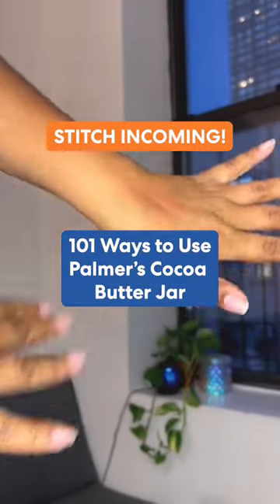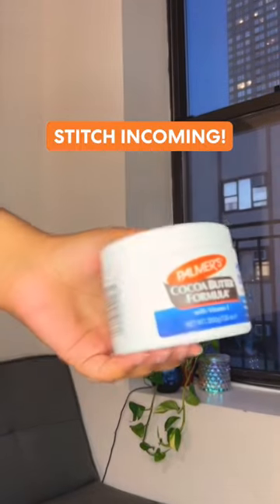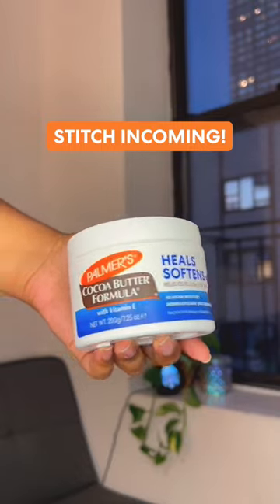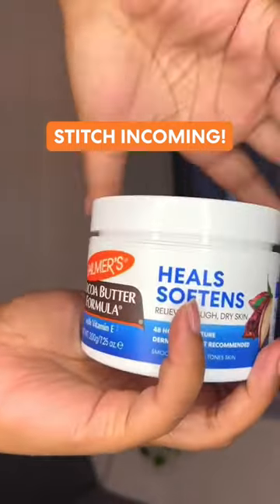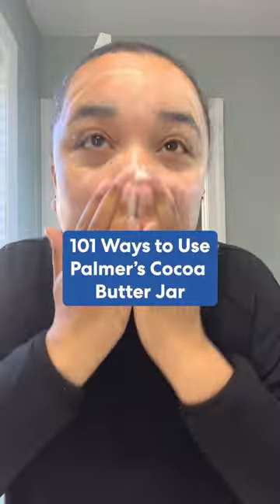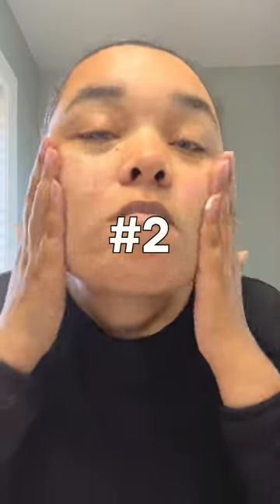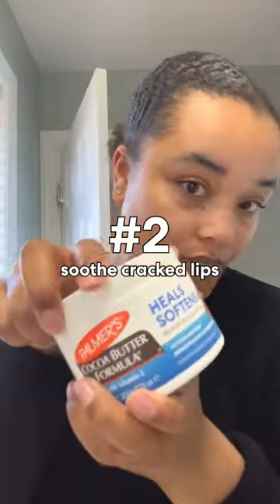You need to know at least 2, so here’s a follow up